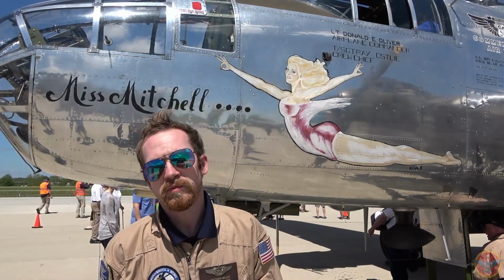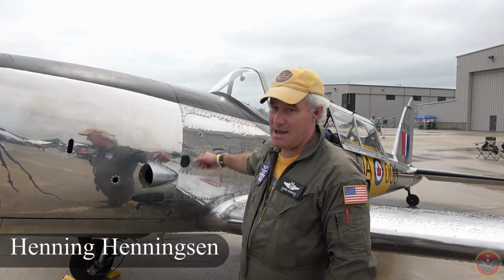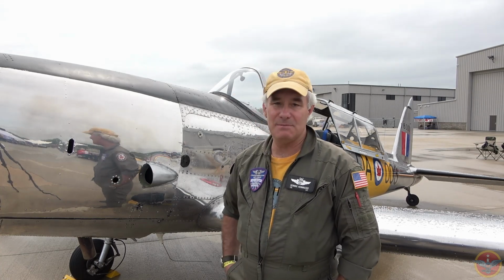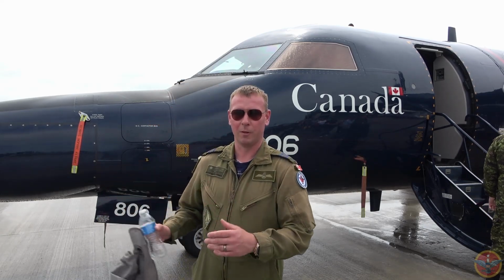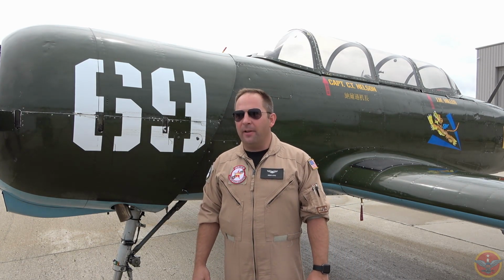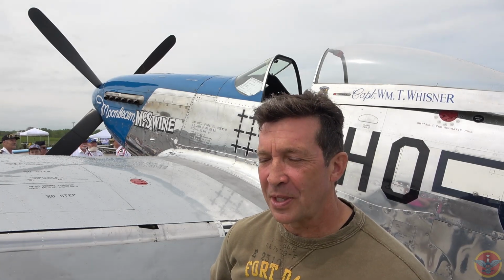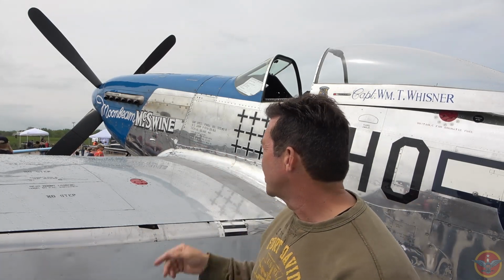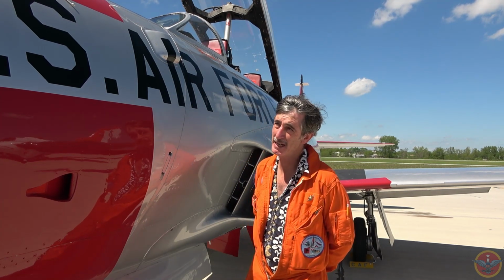Gathering Of Warbirds - Waukesha WI, May 25, 2019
The Mitchell Gallery Of Flight visits The Gathering Of Warbirds at the Waukesha County Airport.

The Gathering of Warbirds is a family-friendly event featuring historic and modern military aircraft, aircraft tours and rides, and education activities for all ages.

2:05   B-25
3:44   De Havilland Chipmunk Henning Henningsen
5:12   RCAF Dash 8-100
5:51   CJ-6A Jeramy Keyes
7:06   P-51 Fred Bower
9:04   T-28 Paul Walter
12:37 T-33 Steve Jones